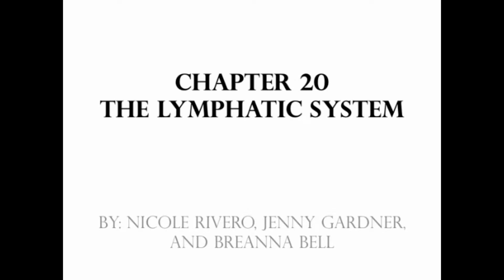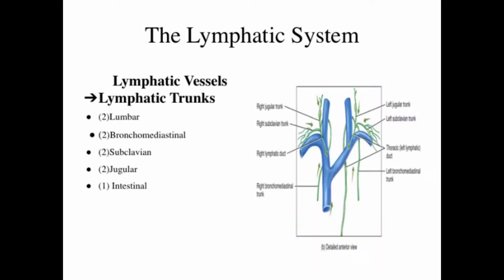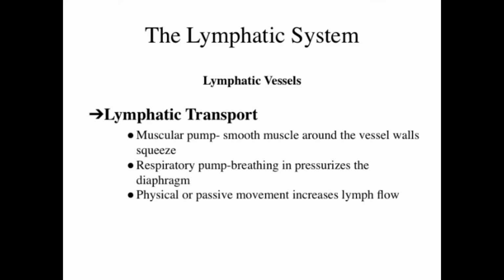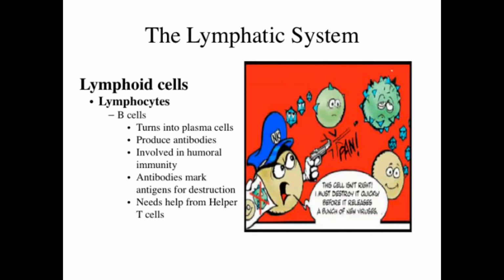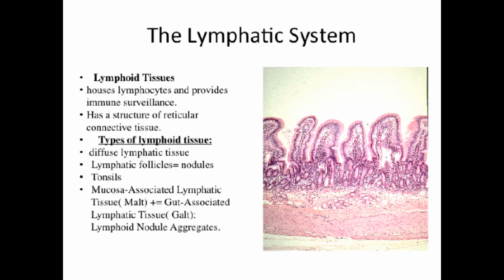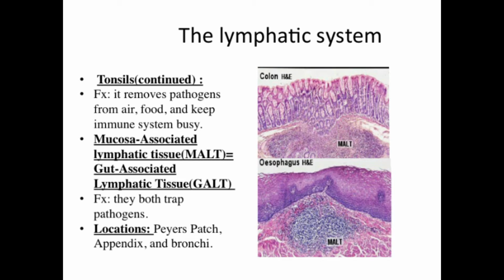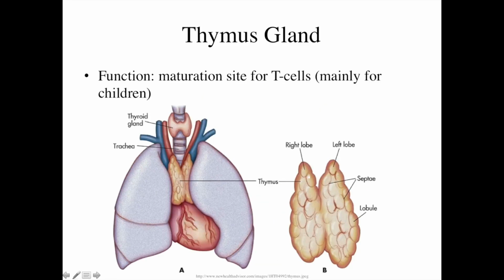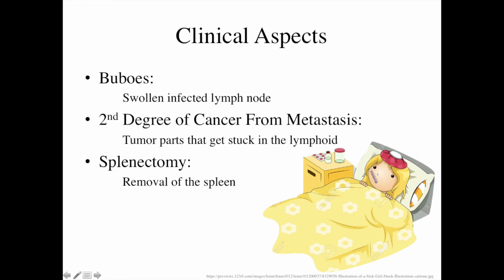Student Review of Chapter 20 The Lymphatic System